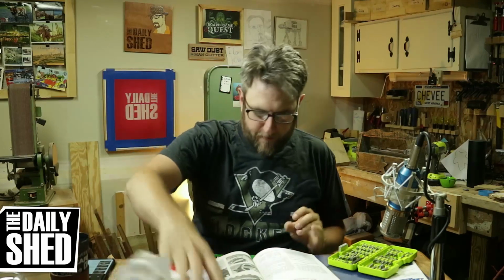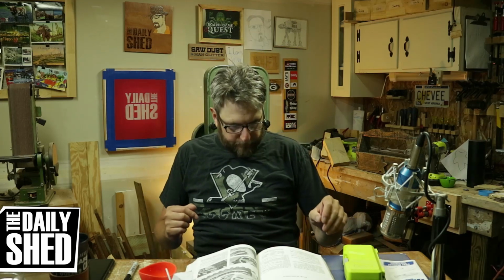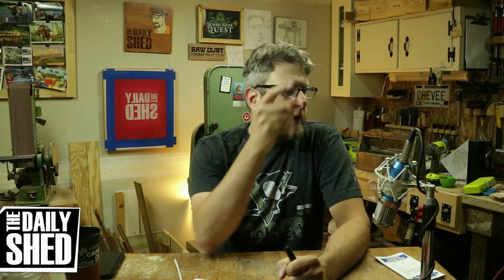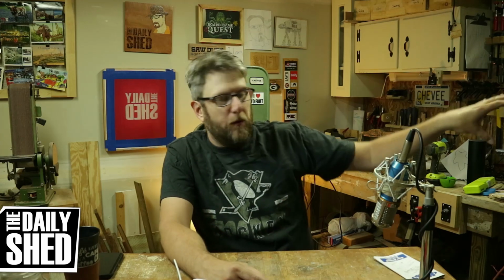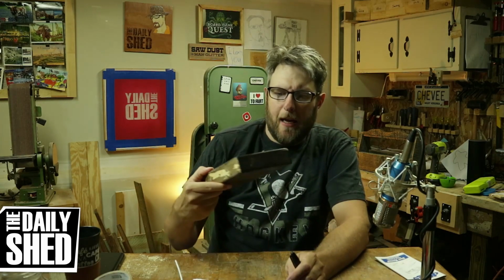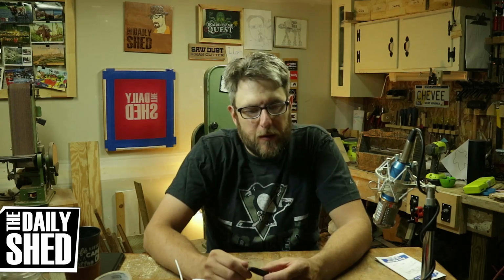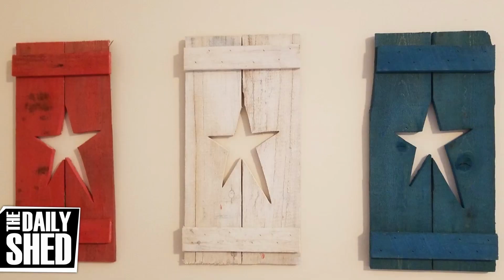I'VE BEEN BUSY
The Daily Shed #591 - Did you know we are only 9 more episodes away from 600!?

MAILING ADDRESS:
Chevee Dodd